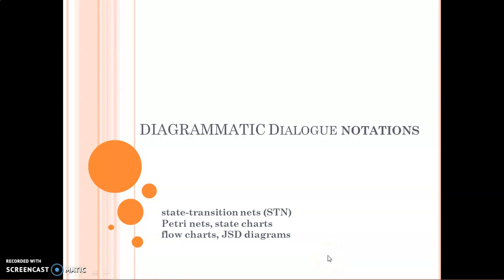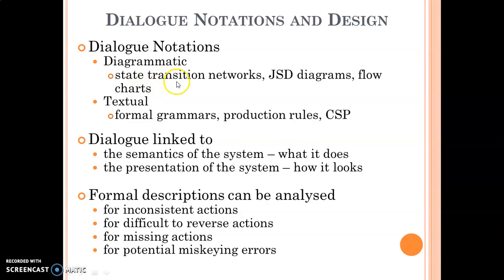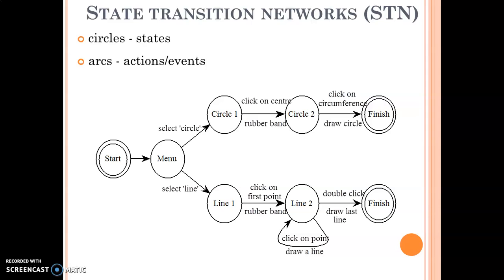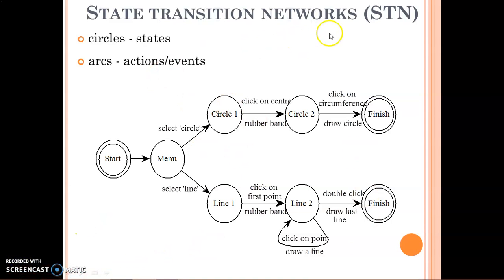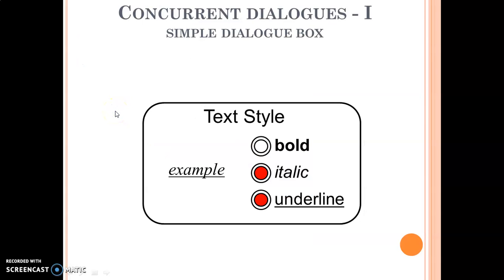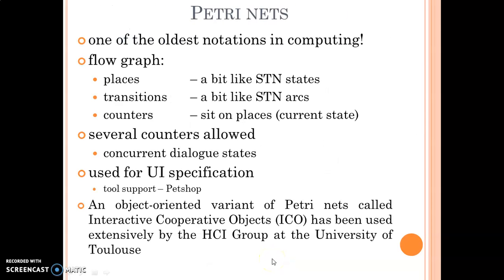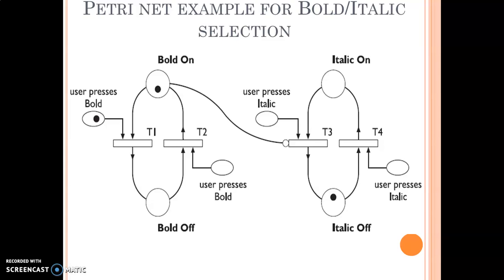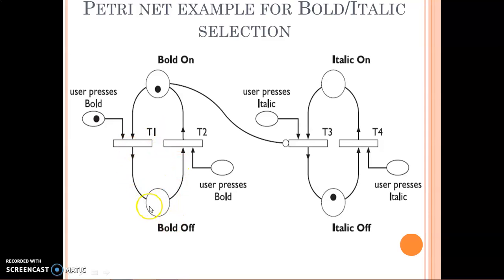HCI Models And Theories part 5